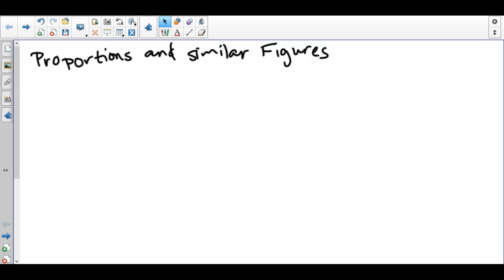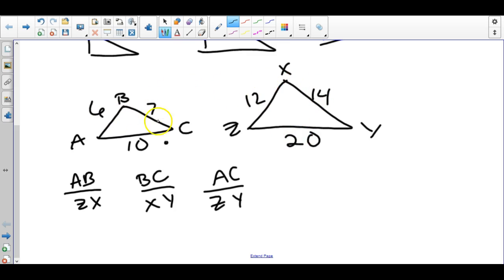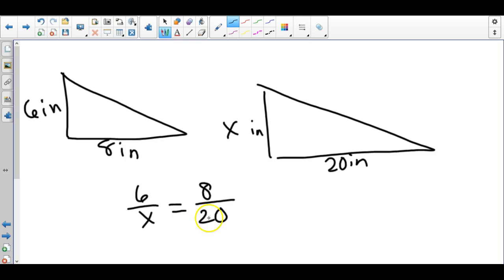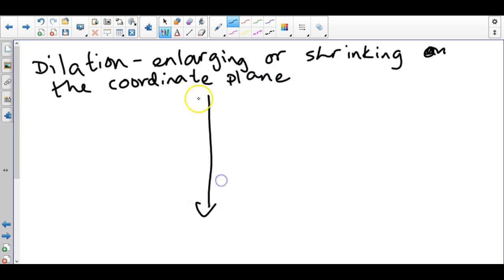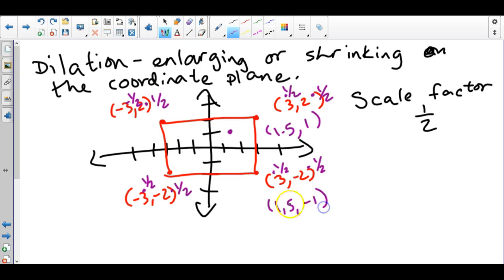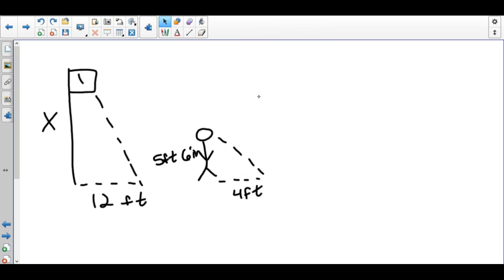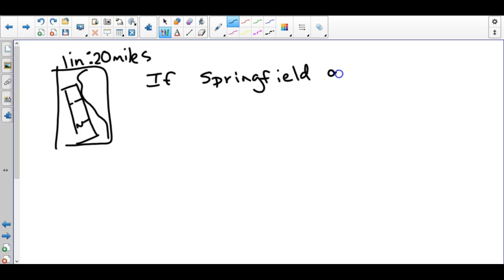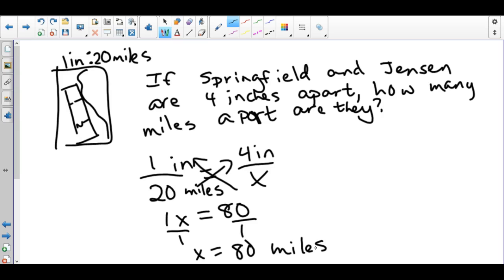Algebra 1 Q1 - Proportions and Similar Figures